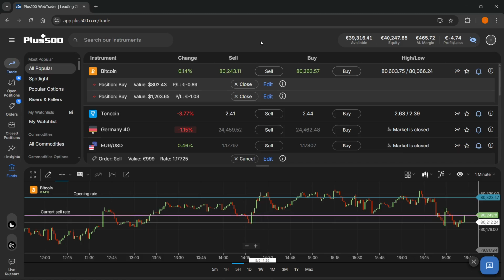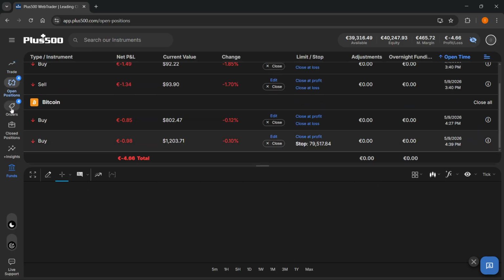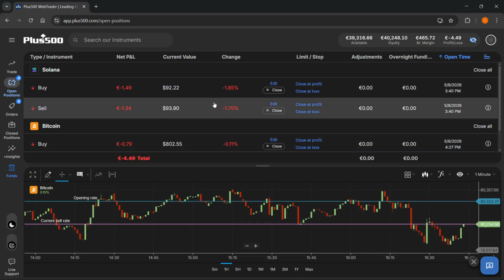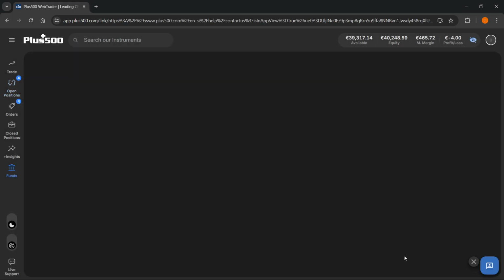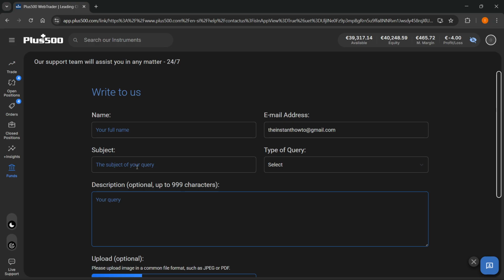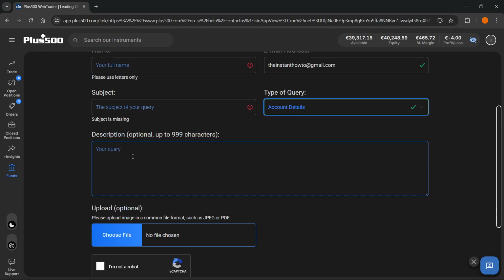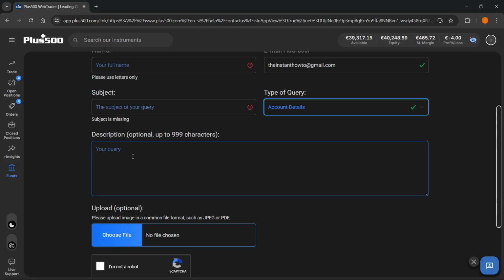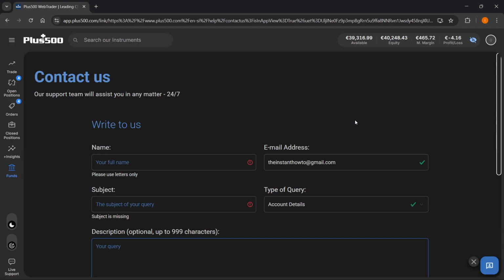How To DELETE Plus500 Account (QUICK & EASY) 2026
In this video, I'll show you how to delete your plus500 account. This is a full guide on how to permanently close your account and remove your data from the plus500 platform in 2026. In case you've been trying to close your account with plus500, this is the video you need to see!